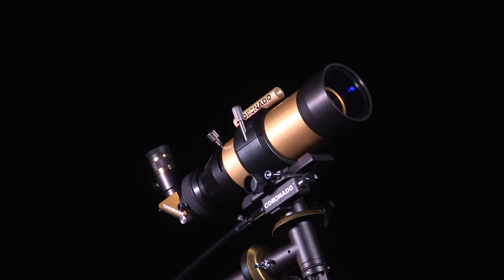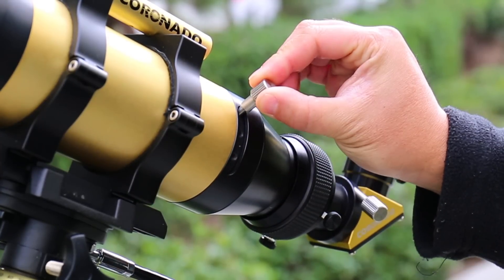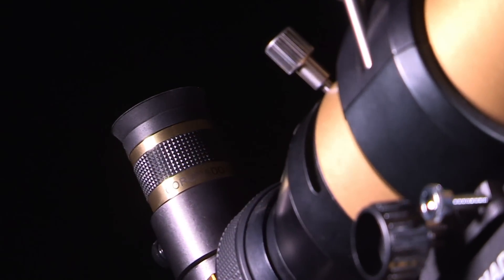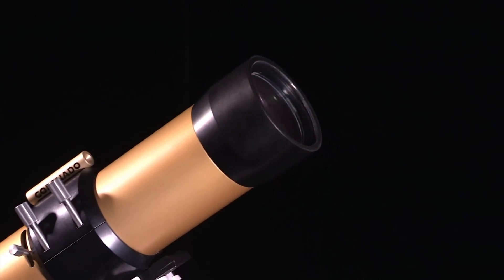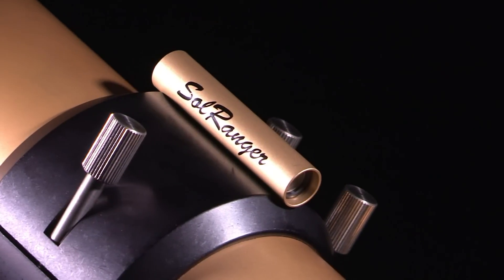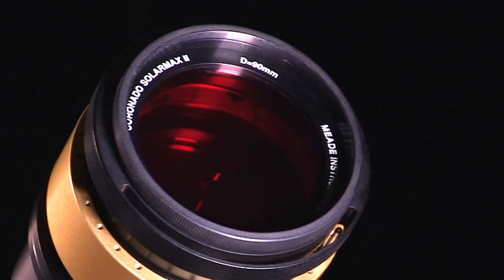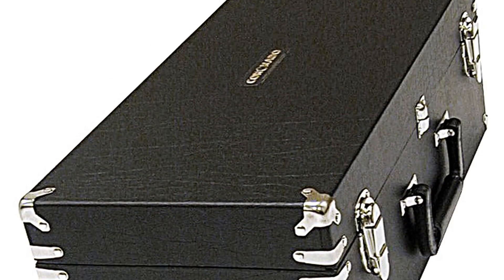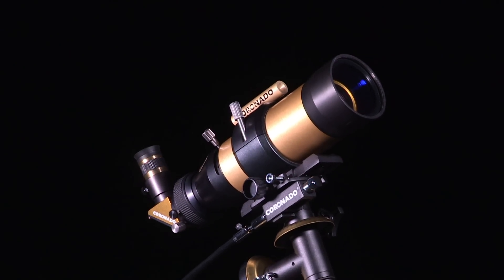Coronado | SolarMax II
Used around the world by serious solar enthusiasts and professional research facilities alike for observation of surface detail and prominences on the Sun in hydrogen-alpha (Ha) light. Powerful but very portable, this high resolution Solar Telescope offers dedicated visual observation of the Sun as well as high quality imaging.

The new Meade Coronado II represents a breakthrough in solar observing with the new and revolutionary RichView tuning assembly. This patented system allows direct tuning of the primary filter etalon. No other commercially available Ha telescope can provide the tuning range and accuracy of the SolarMax II. Now you can tune for the highest contrast views of active regions, flares, filaments, and other surface detail, or quickly and easily re-tune for prominences on the solar limb.

The stunning bright red views through a Coronado Ha telescope display astounding surface and limb detail especially when the Sun is in an active phase. The sun is now heading for Solar Maximum, when activity will be at it's best. Don't miss out!!

Includes mounting rings, Sol Ranger finder scope, Cemax eyepieces, and travel case.